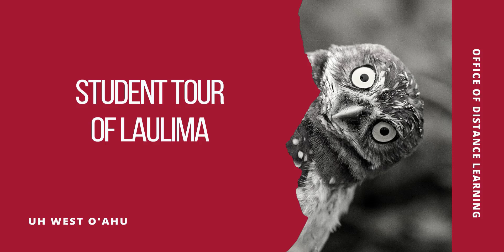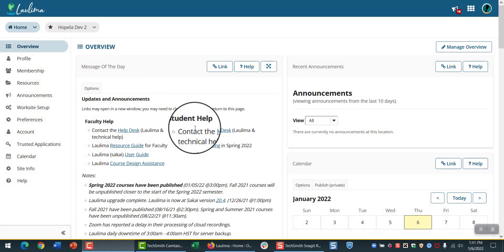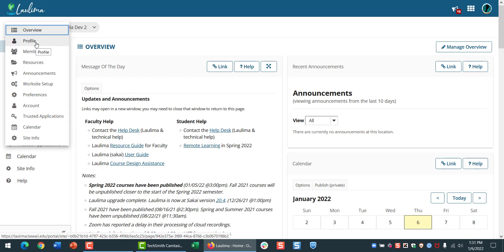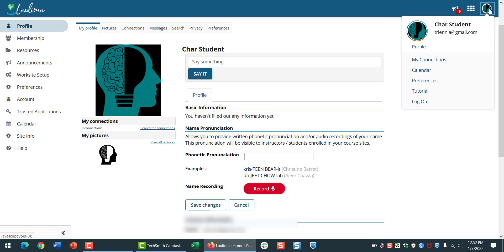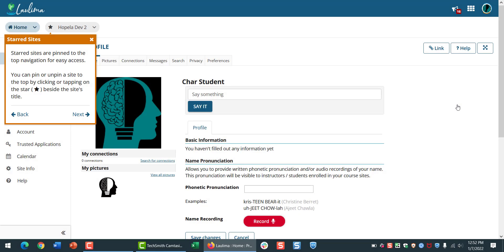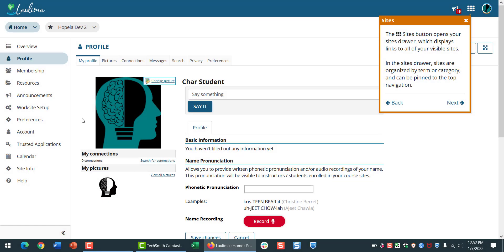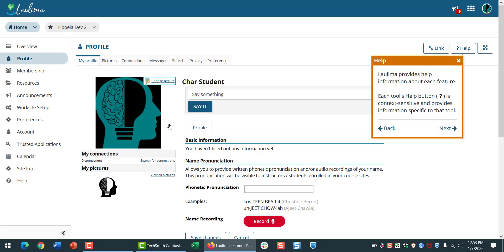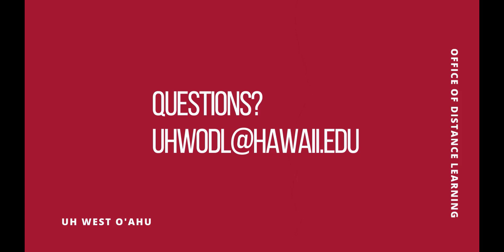Student Tour of Laulima 2022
Recent LMS updates improve the student experience.